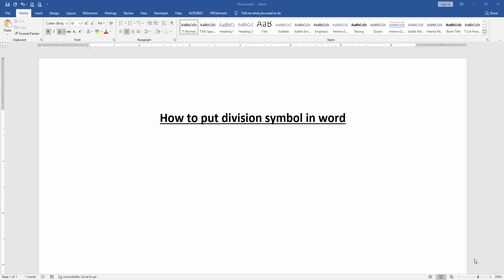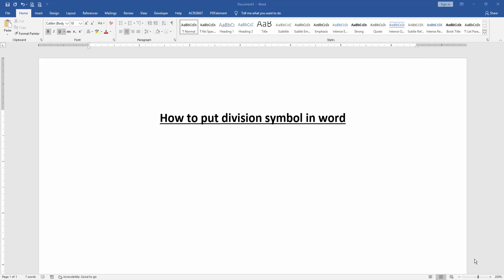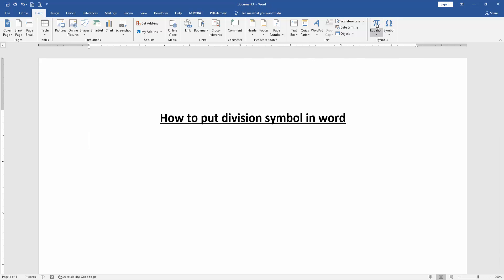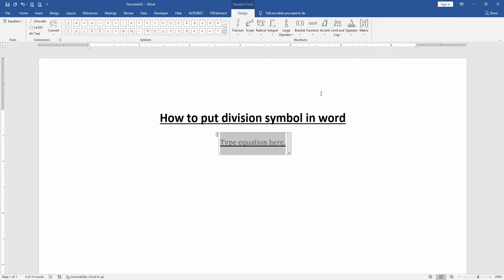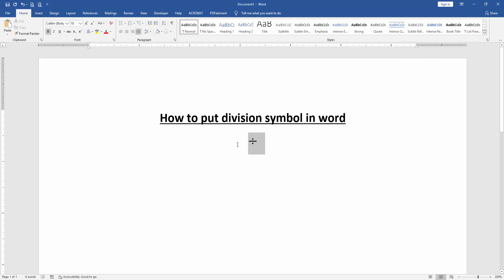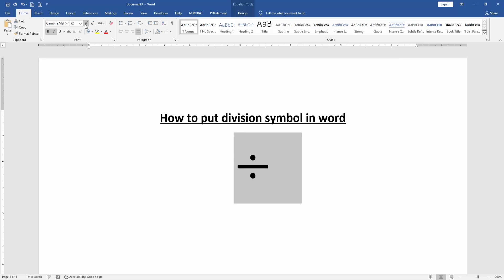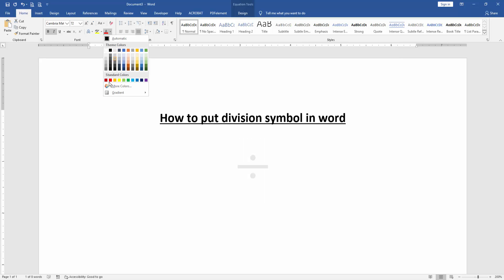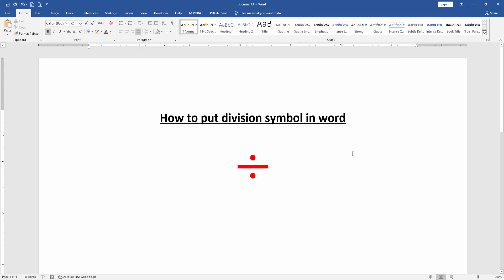How to put division symbol in word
Assalamu Walaikum,
In this video I will show you, How to put division symbol in word. Let's get started.